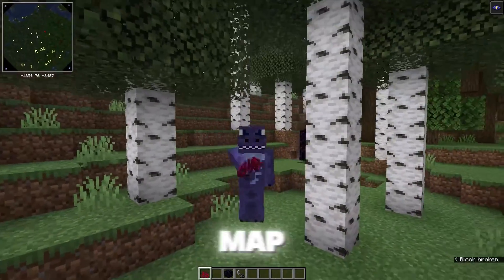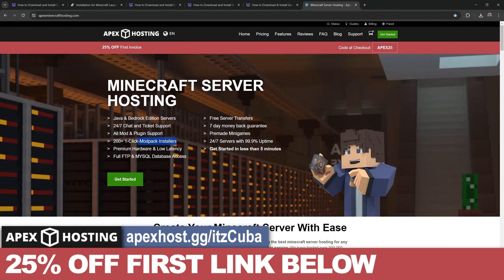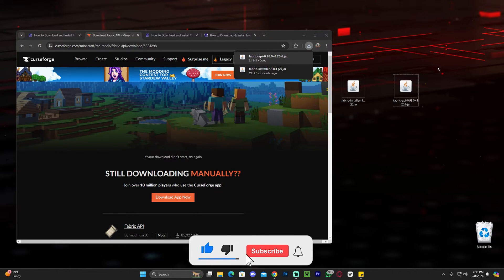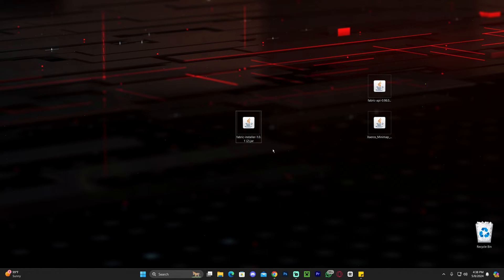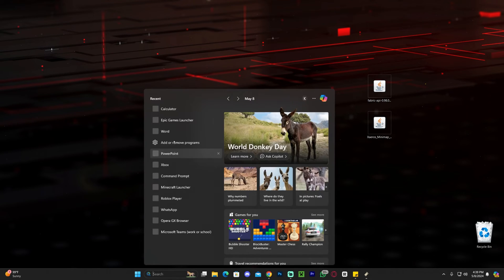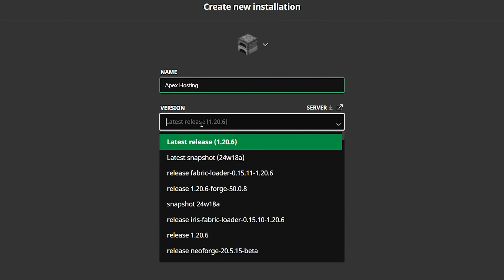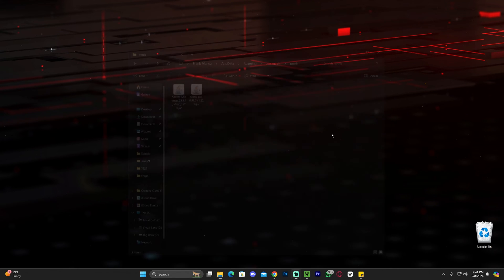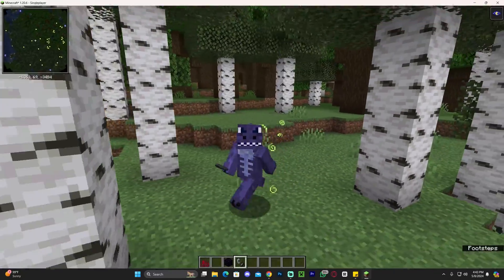How to Download & Install Fabric 1.20.6 for Minecraft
Learn how to download & install Fabric Mod Loader 1.20.6 for Minecraft 1.20.6. This simple step by step on how to add Fabric Mod Loader 1.20.6 to minecraft guide will help you install Fabric Mod Loader 1.20.6 and get Fabric Mod Loader 1.20.6 working in Minecraft 1.20.6